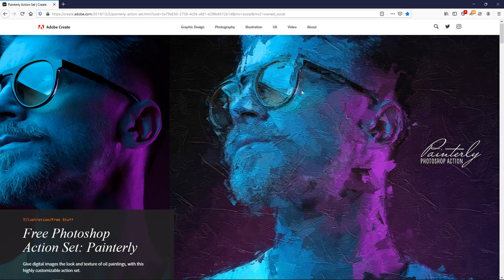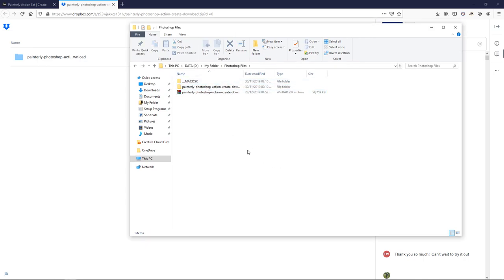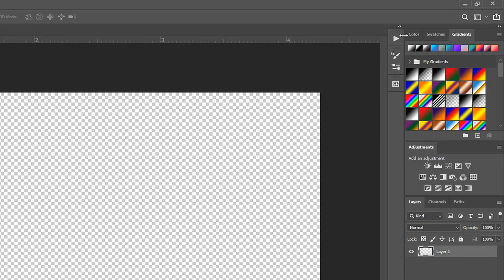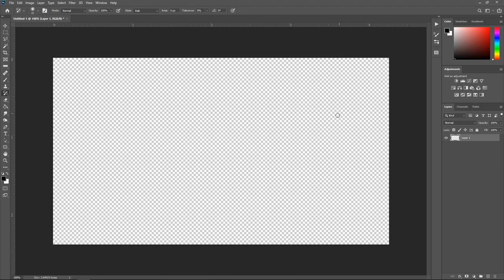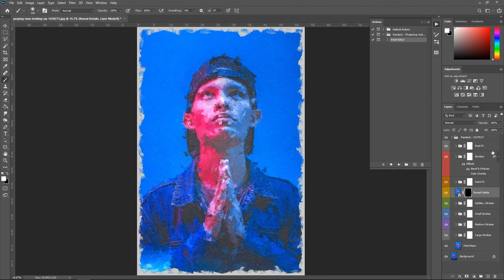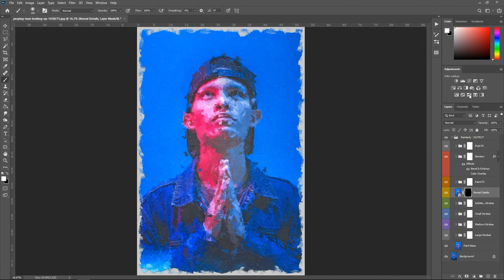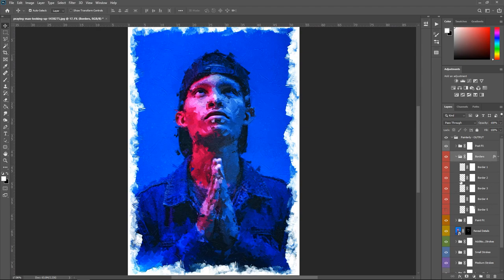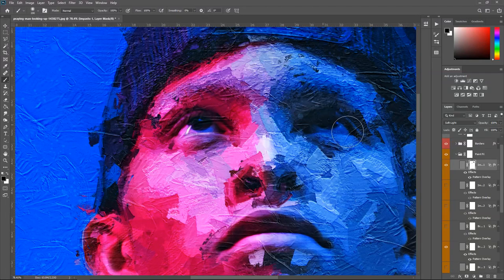Turn Any Image Into a Realistic Oil Painting in Photoshop (Painterly)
Create and customize your picture to look like a real oil painting with this free action set and make your digital pictures look like textured painted art. We take a look at how to install and use painterly which is a free and simple to use brush, action and pattern tool designed for adobe products like Photoshop CC 2020 By Nuwan Panditha.